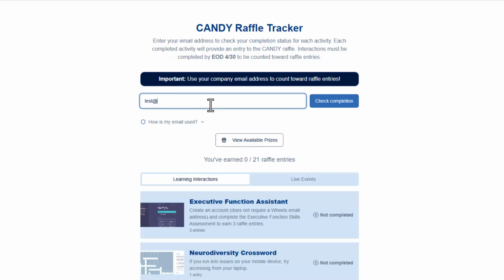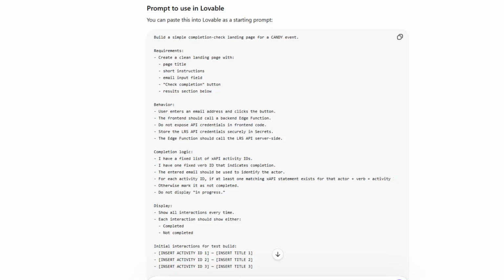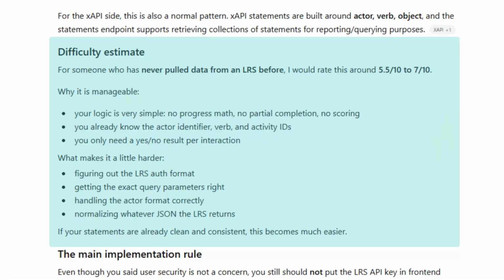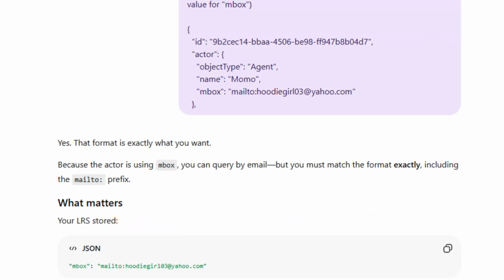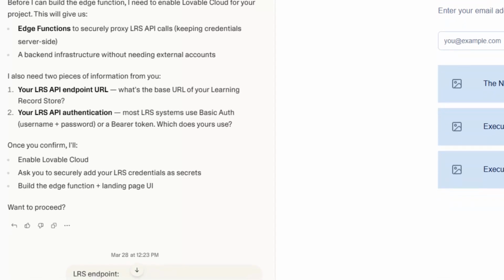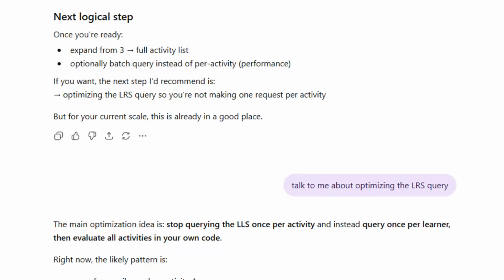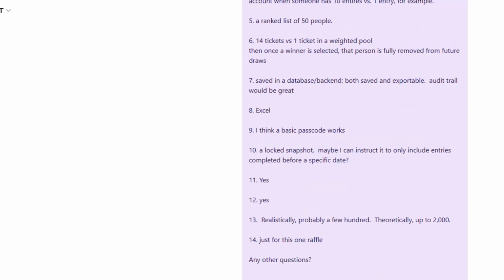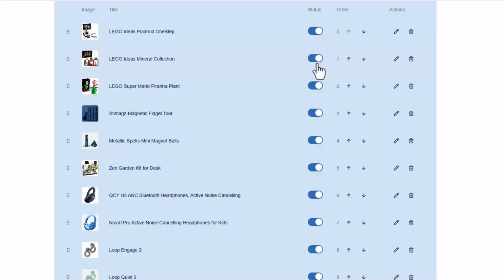My ChatGPT + Lovable Workflow: Planning, Prompting, and Building Smarter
How do you go from idea → strategy → functional app in Lovable without a coding background?

In this video, I walk through my real workflow for planning, prompting, and building a Lovable project using ChatGPT as a strategic thought partner.

Using a real-world employee raffle progress tracker project, I cover how I:

• Plan projects in ChatGPT before building
• Use AI-driven back-and-forth to identify blind spots
• Turn strategy into full Lovable prompts
• Build and revise app functionality iteratively
• Add secure xAPI + LRS integrations through backend edge functions
• Optimize LRS queries for scale
• Improve design, admin functionality, and long-term efficiency

This isn’t just about building one app—it’s about creating a smarter workflow for non-coders, instructional designers, and anyone using AI to build more strategically.

If you’ve ever wondered how to collaborate with ChatGPT beyond simple prompt writing, this is a practical behind-the-scenes walkthrough.

Topics covered:
ChatGPT workflow
Lovable app development
xAPI integration
LRS data querying
Prompt engineering
AI-assisted planning
No-code / low-code strategy

Whether you’re building learning tools, business solutions, or internal dashboards, this process can help you think deeper before you build.